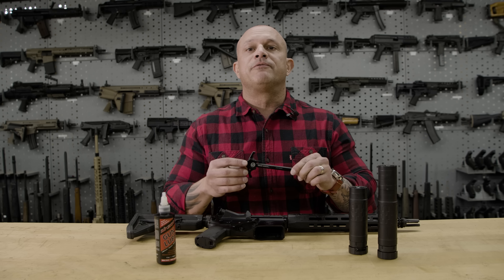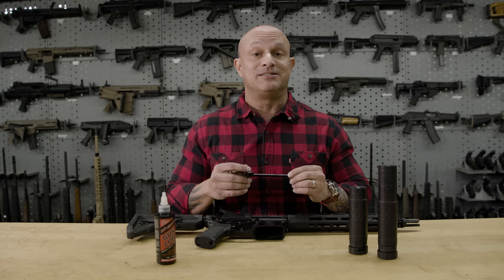SilencerCo How To - GDCH